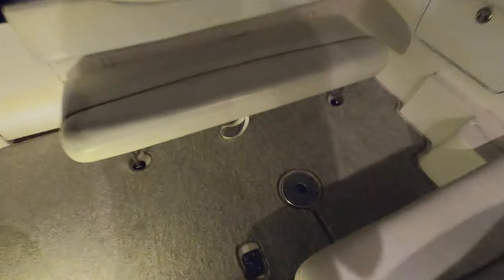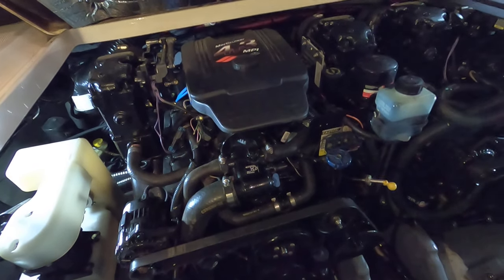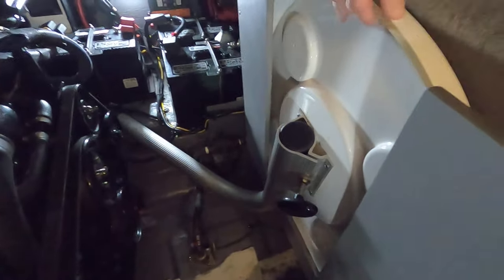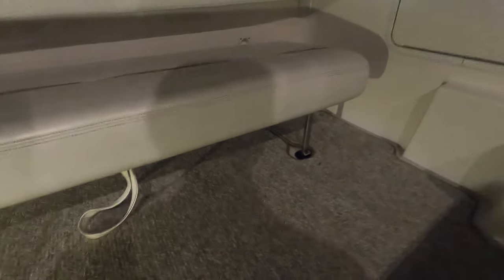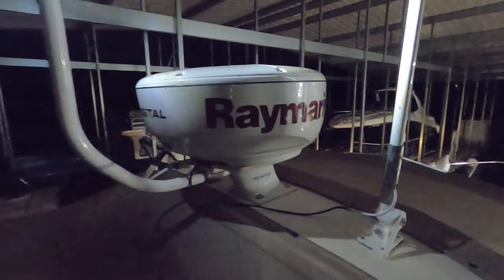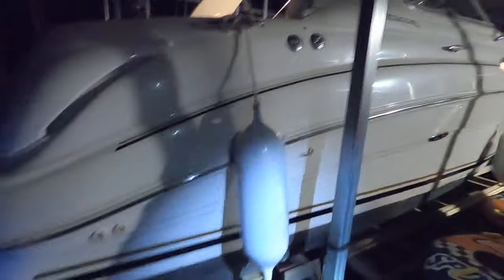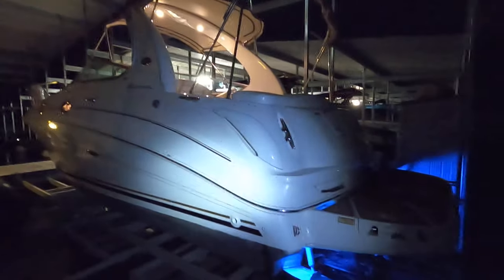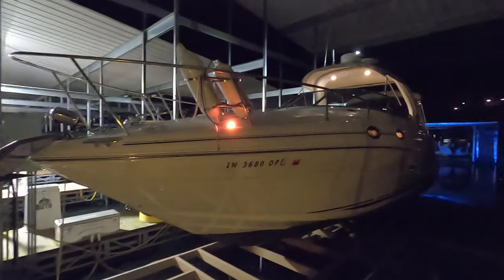Part 2 of 2 - 2003 SeaRay 280 Sundancer For Sale on Norris Lake TN (Continued) - SOLD!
This 2003 SeaRay 280 Sundancer For Sale on Norris Lake Tennessee is equipped with Twin 4.3L MerCruiser MPI Inboard/Outboard Engines and features Raymarine Radar/Chartplotter/GPS/Fish Finder, Dual Bimini Tops with Issenglass Camper Canvas Enclosures, Cockpit Cover, an Extended Swim Platform with SeaDek Flooring, Under Water Lights, a Windlass Anchor, VHF Radio, Upgraded Stereo, Snap-In Carpeting, an AC/DC Refrigerator, Smooth Top Electric Range, 19" LED HDTV w/DVD Player, a Convertible V-Berth Sleeping Area, Covertible Dinette Table, & Mid Cabin Sleeping Berths (Sleeps 5-6), a Vaccu-Flush Head with Holding Tank & Pumpout, a 10,000BTU Marine Air Conditioning Unit, a 5KW Kohler Generator, LED Lighting Throughout, Remote Spotlight, a Triple Axle Trailer is Included!  And Much More!
SOLD!